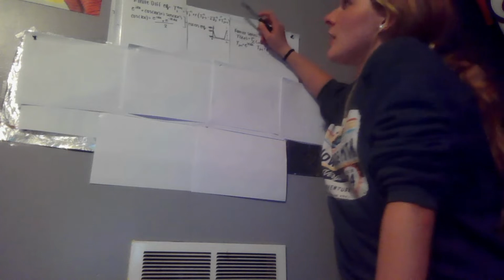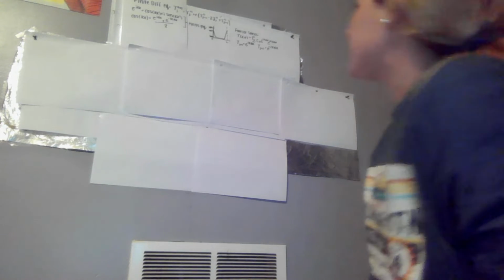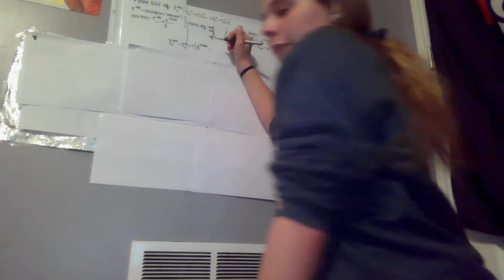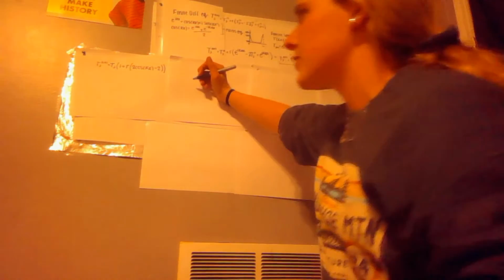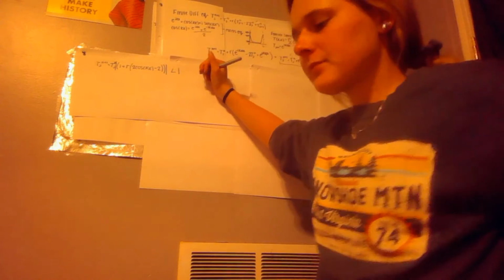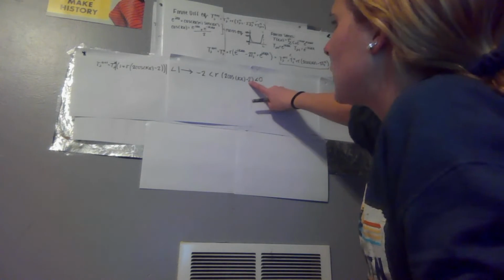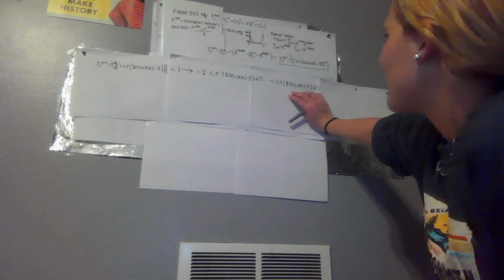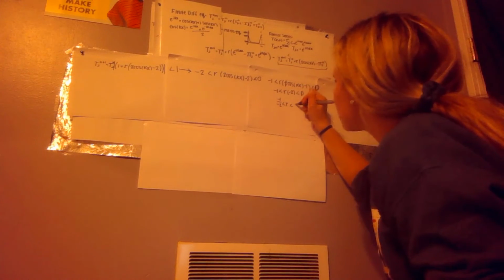Von Neumann Analysis of Finite Difference Equation